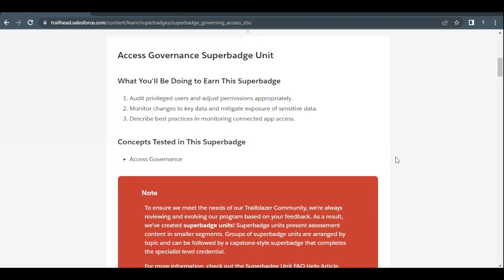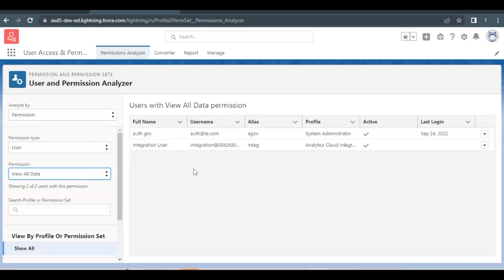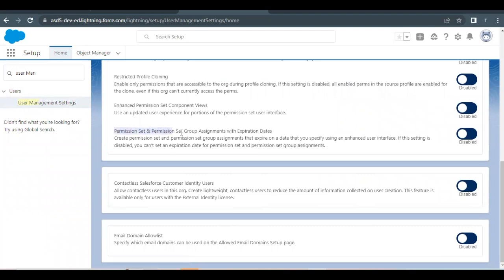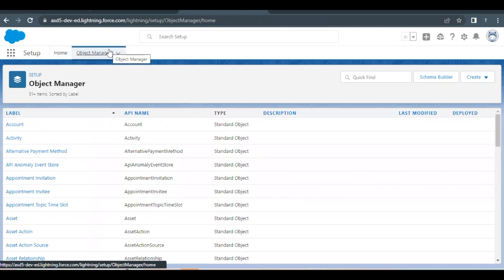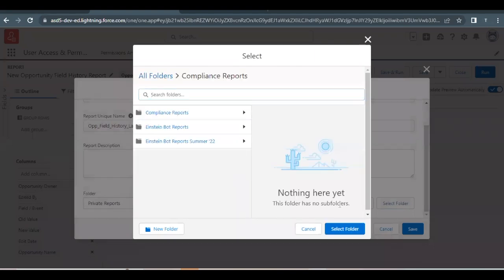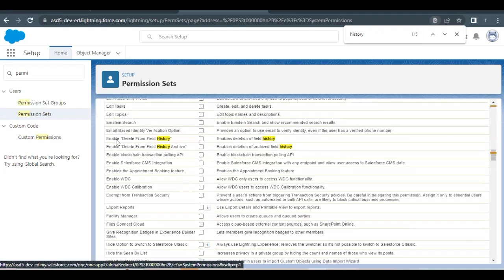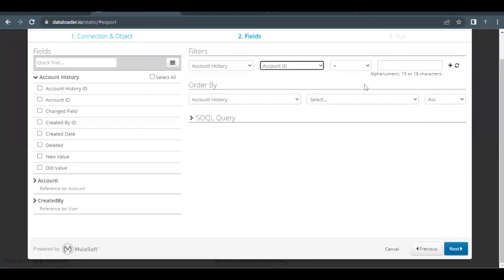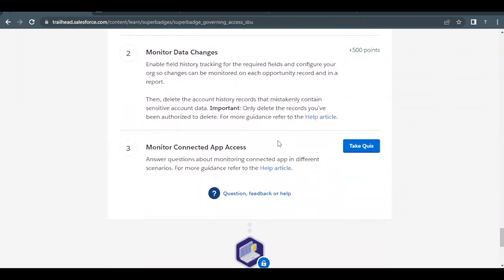Access Governance Superbadge Unit